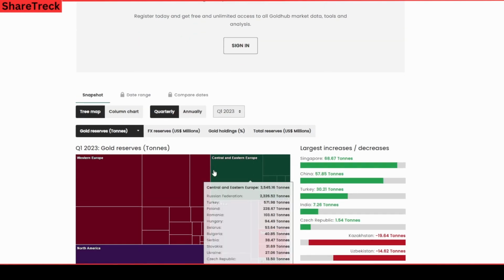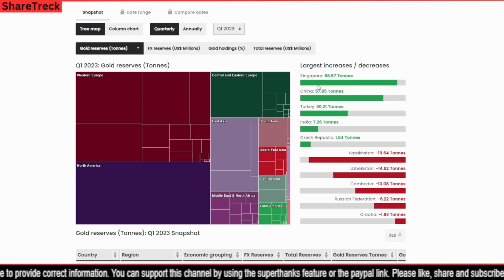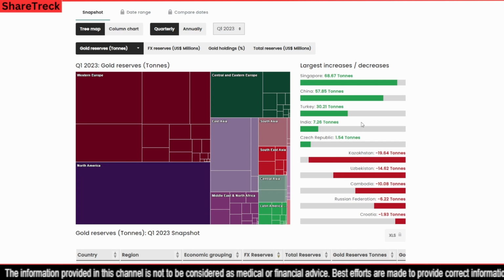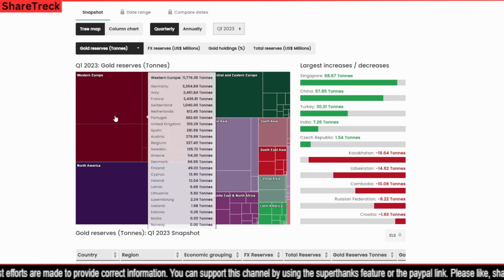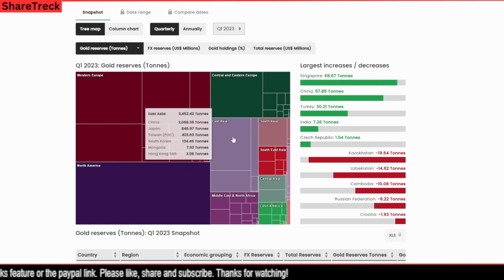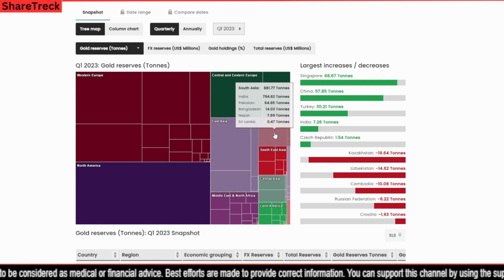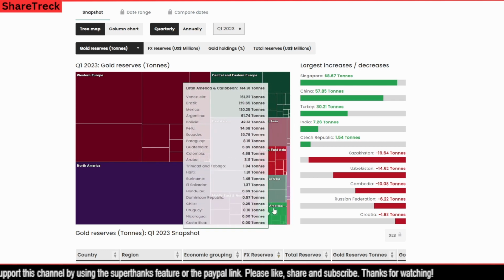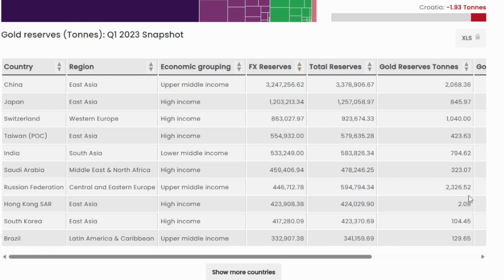US debt ceiling drama & its impact on the US dollar and its prominence as an international currency.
In this video, I take stock of the US debt ceiling drama as we move towards X-Day. What will happen if US defaulted on its debts for a day, a week or a fortnight? What happens to US Dollar as a reserve currency as well as top international currency?